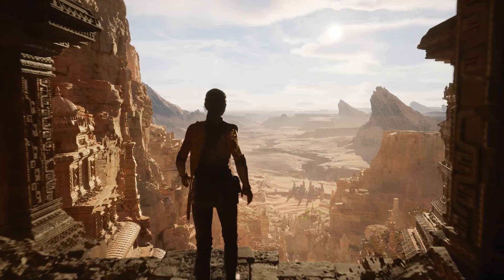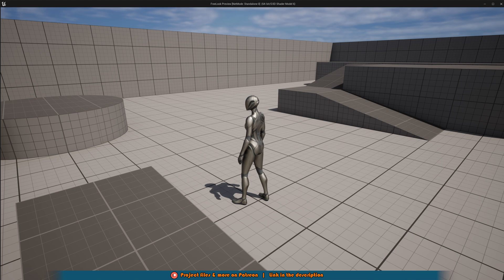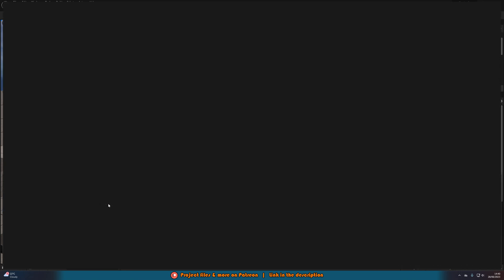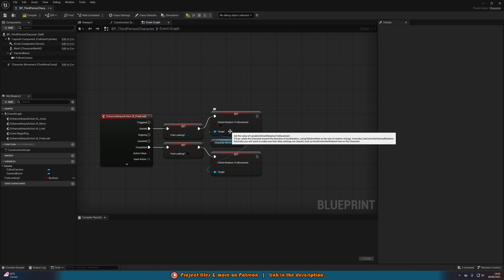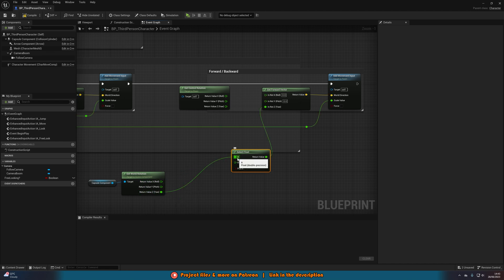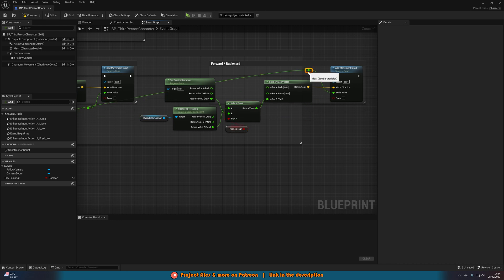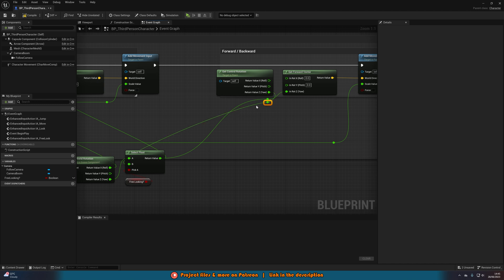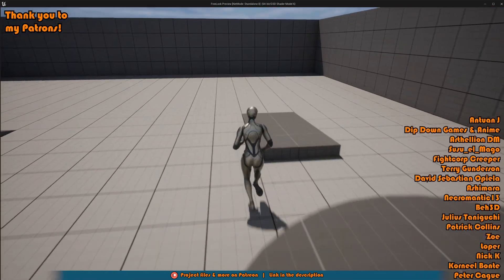How To Create A Free Look Camera - UPDATED For Unreal Engine 5.0.3+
Here is the new fixed and updated way of creating a free look camera system in Unreal Engine 5 that allows you to independently move the camera without changing which direction the player is moving in.